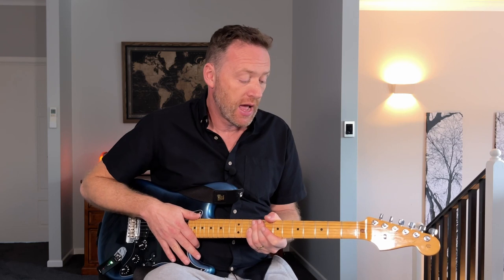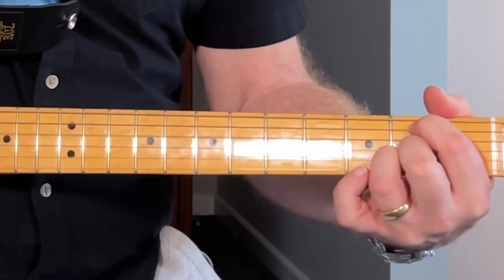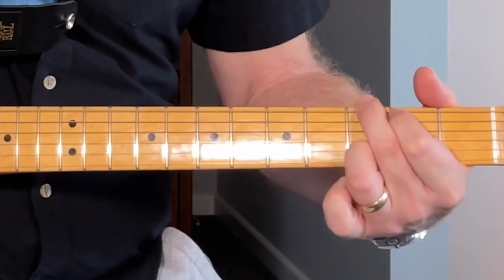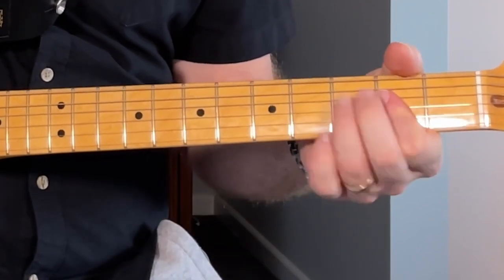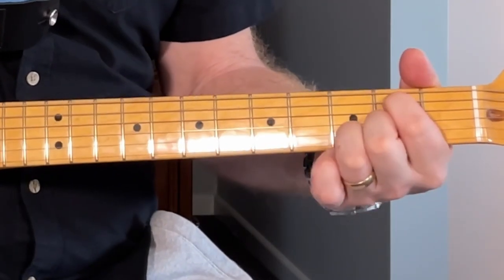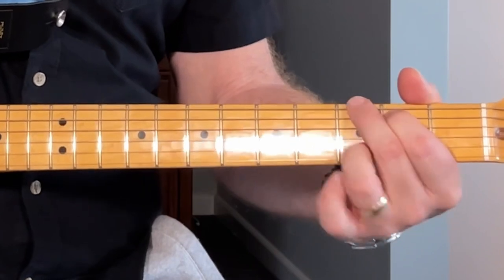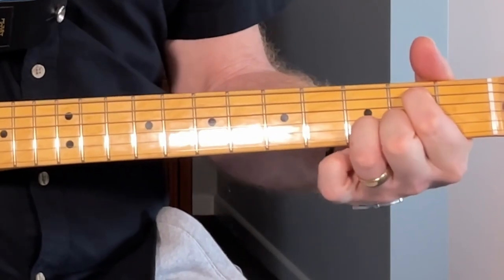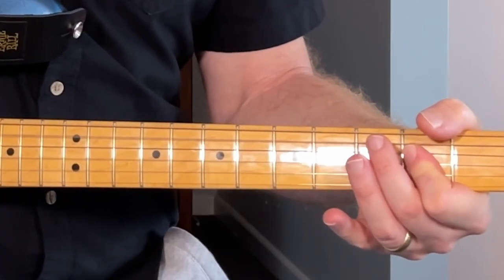How to play Fire door by Ani Difranco, Original plus bonus live fingerpicking version on guitar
Showing you how to play Fire door by Ani Difranco, Original plus bonus live fingerpicking version.

This is in standard tuning